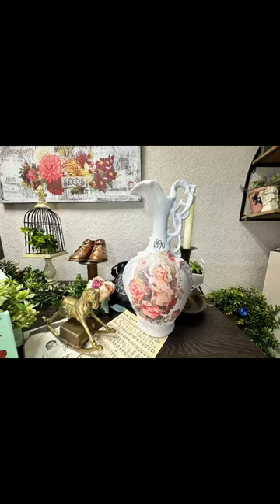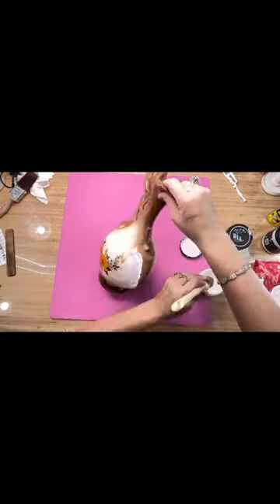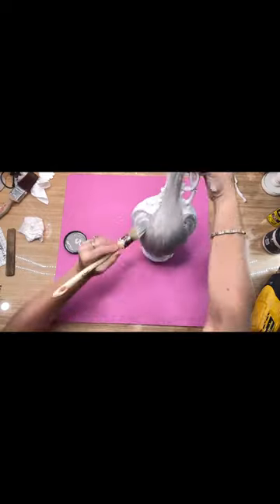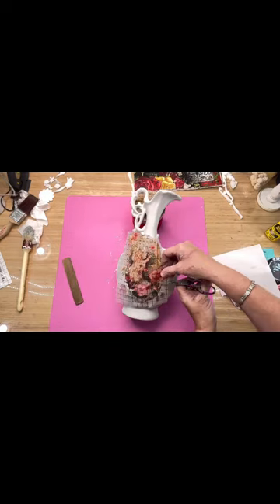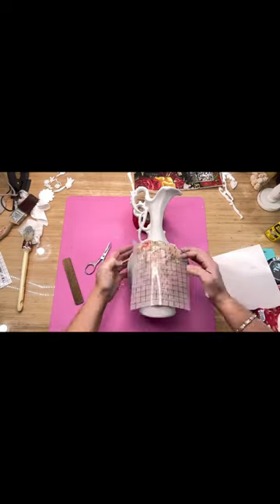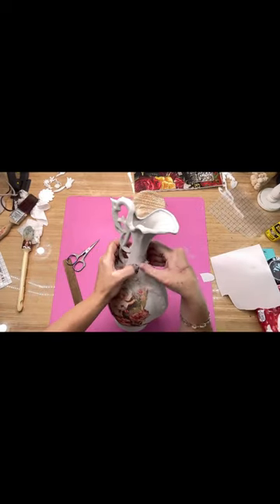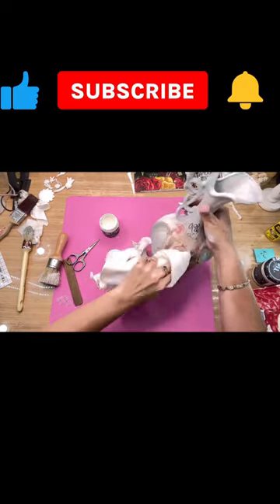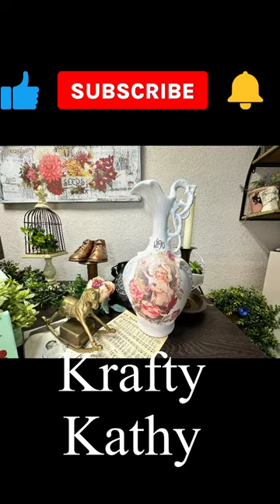Thrift flip~ IOD seed catalog transfer and diy gravel road paint